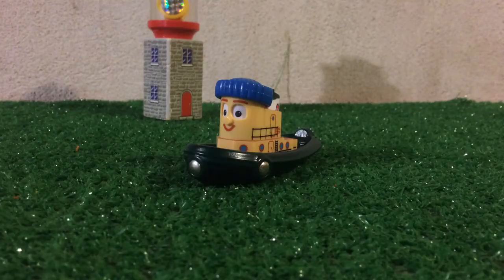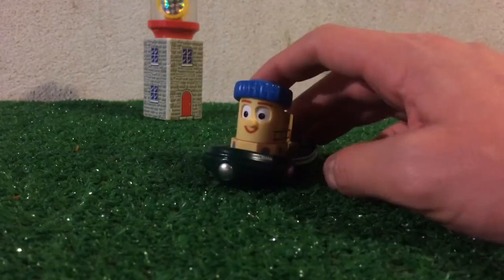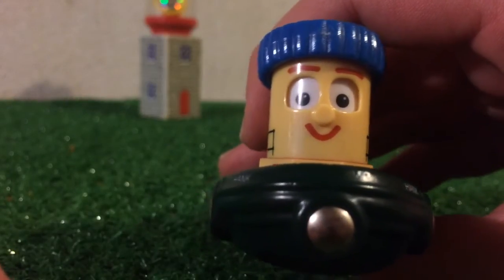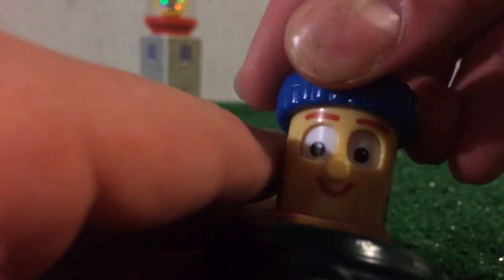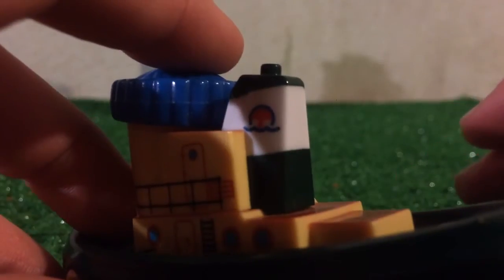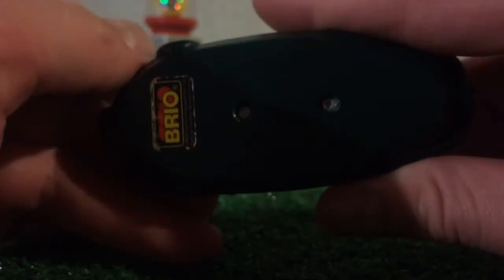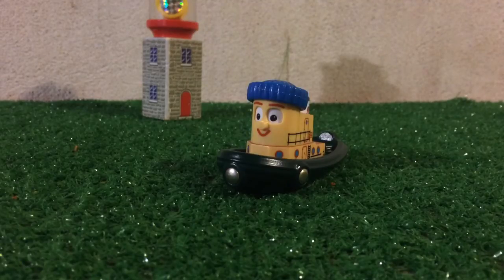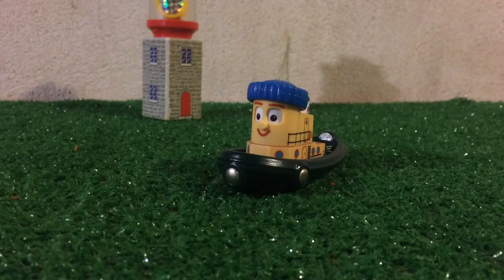BRIO Theodore Tugboat Reviews: Hank